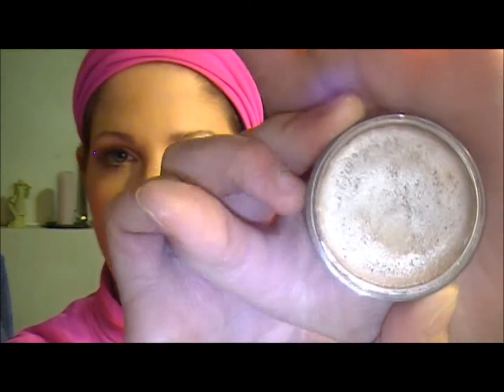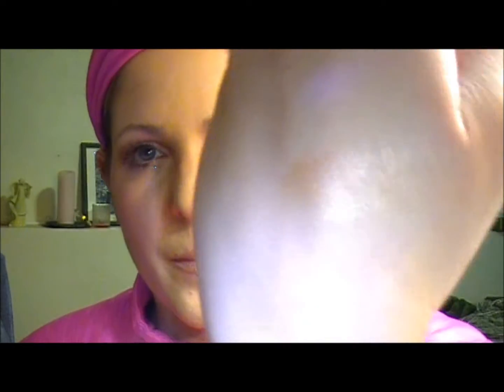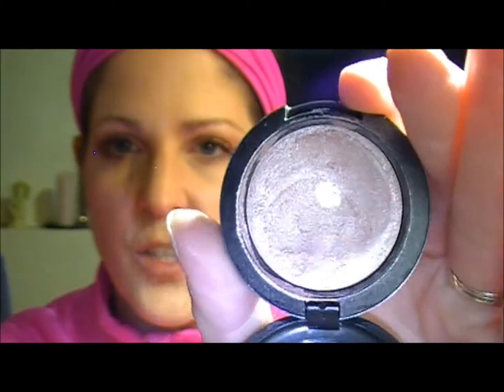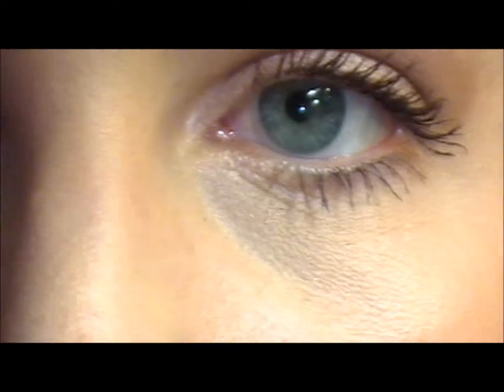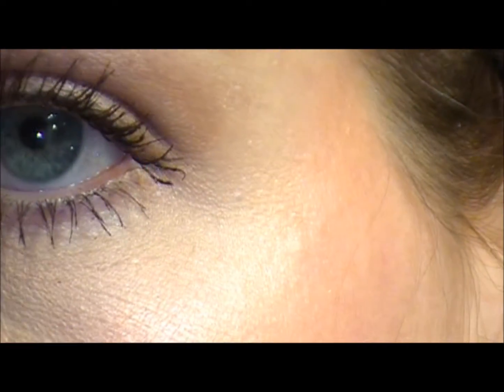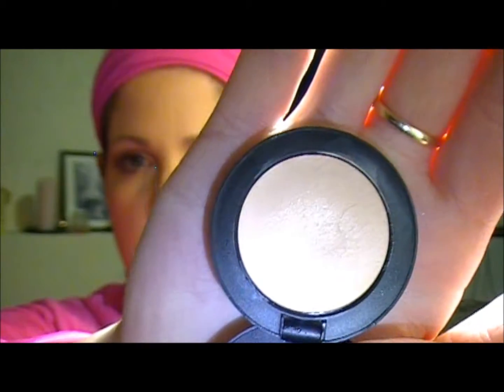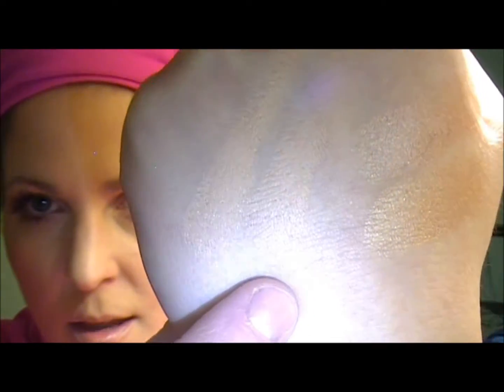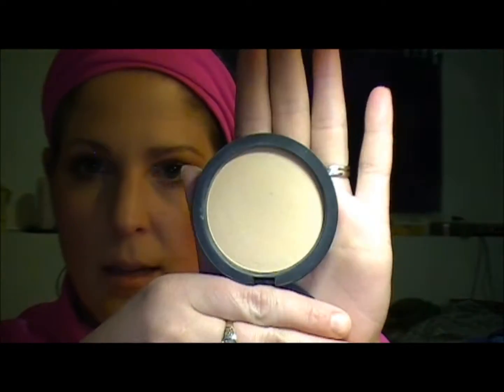YoungBlood Mineral Cosmetics Review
At least for the time being, I have found my Holy Grail under eye concealer.

YoungBlood Ultimate Concealer in Medium
YoungBlood Mineral Rice Pressed Powder in Medium
YoungBlood Luminous Cream Blush in Champagne Life

I bought all these products.